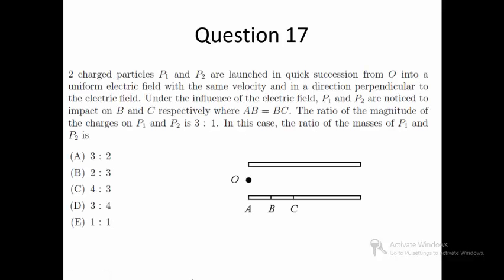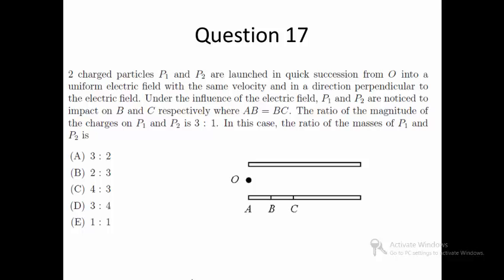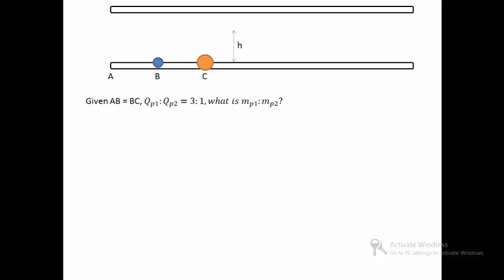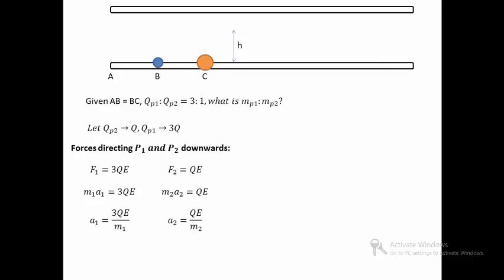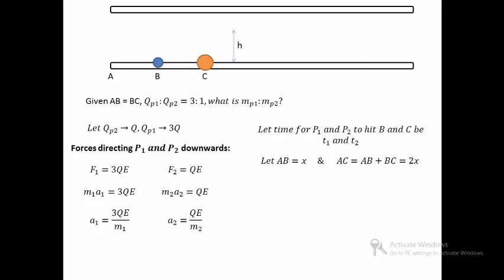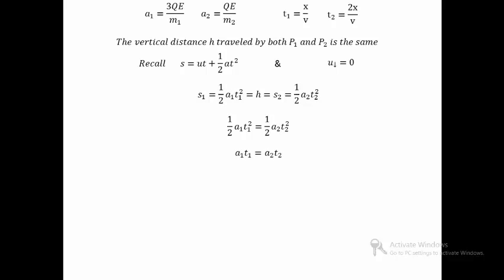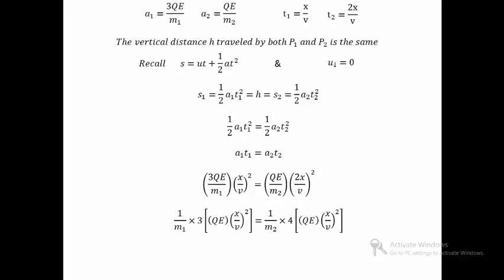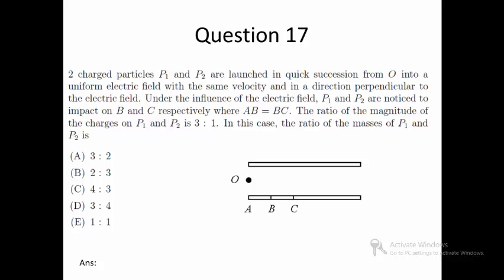Singapore Junior Physics Olympiad 2010 Question 17